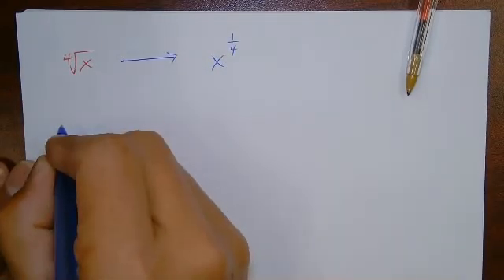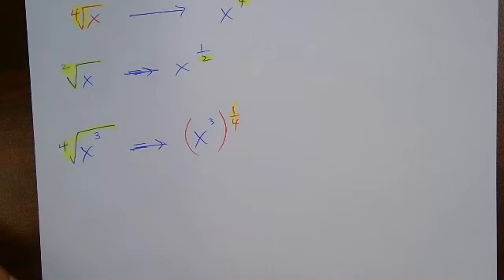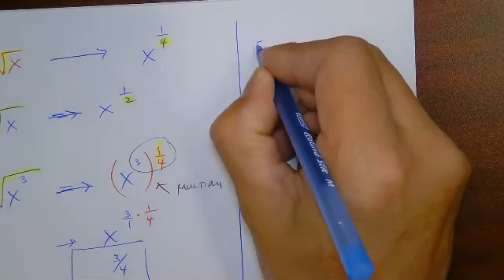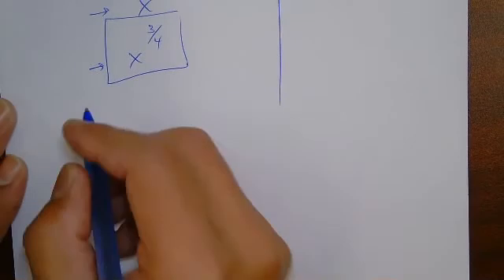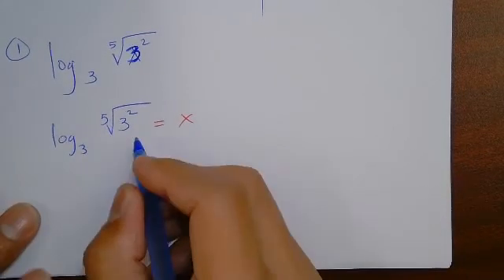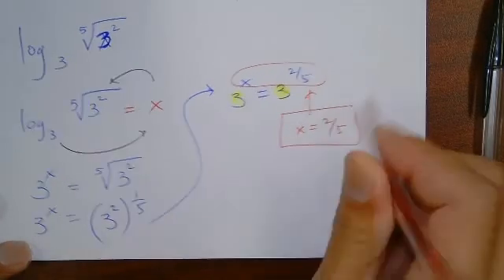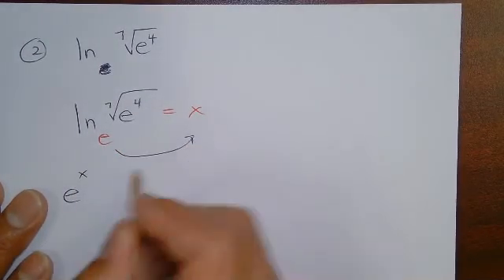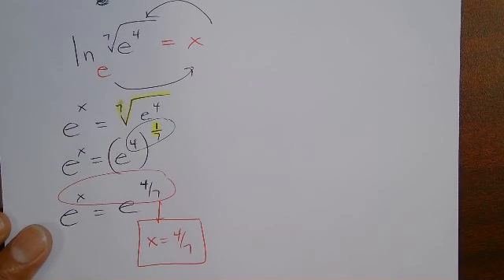Pre Calc Logarithms Natural Logs part 2 mov